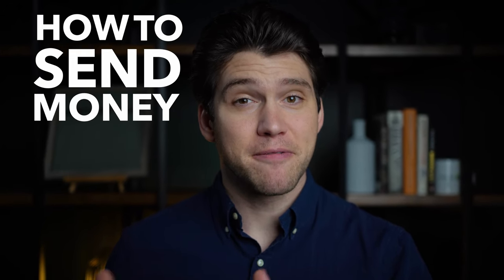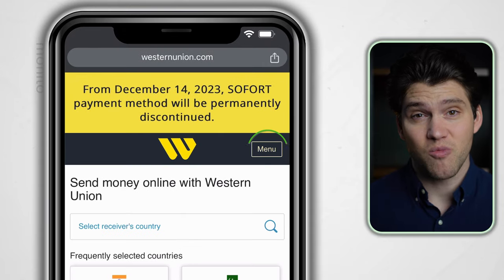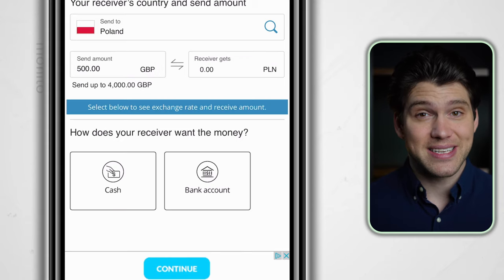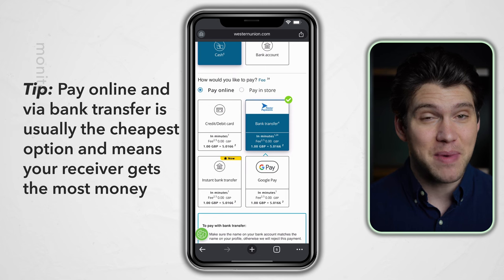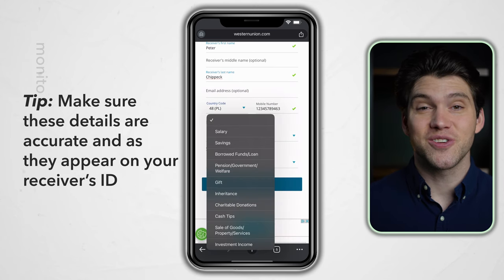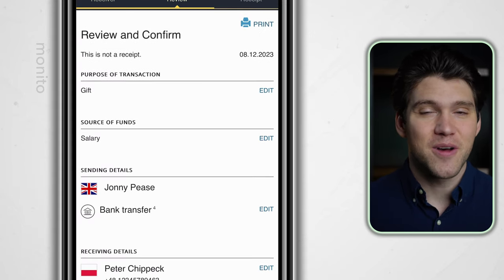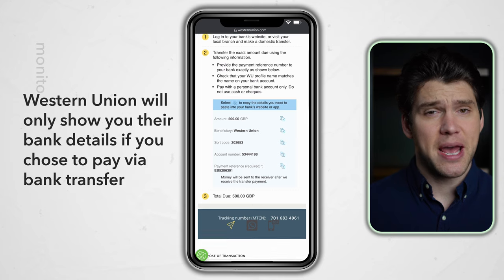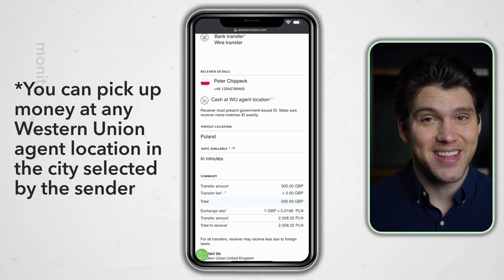How To Send Money With Western Union For CASH PICK-UP (Step-By-Step)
In this video, we'll show you exactly how to send money online with Western Union & for cash pick-up. This  step-by-step money transfer guide will show yow exactly how to use Western Union online, including how to select cash pick-up, how to pay for your transfer and how to track your transfer once it has been sent.

Monito is an independent comparison platform and publisher. Our product and service reviews — like this one — are produced independently by our employees, and recommendations given are our own.

Chapters:
0:00 Intro
0:20 Accessing Western Union
0:31 Creating Your Account
0:52 Entering Transfer Details
1:58 Entering Receiver's Details
2:23 Verifying Your Identity
2:56 Review & Confirm Transfer